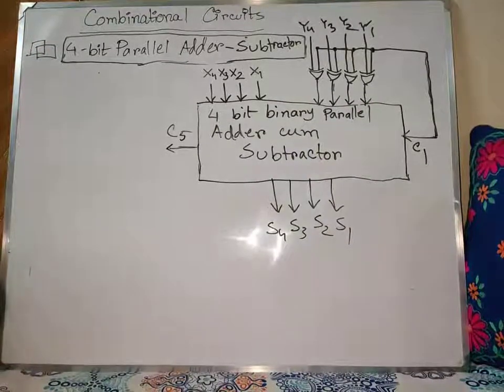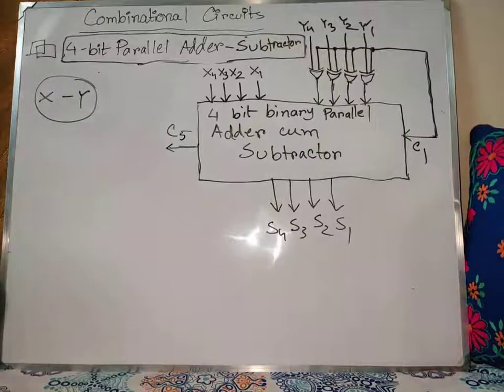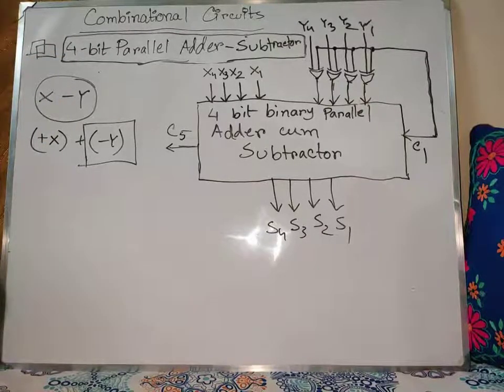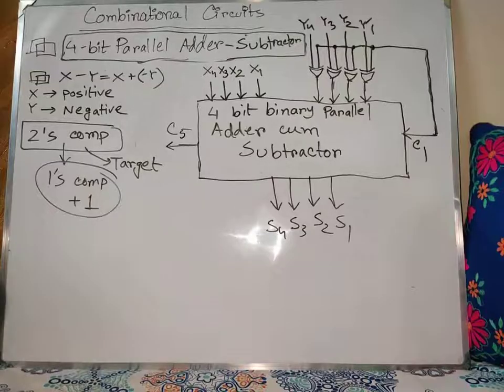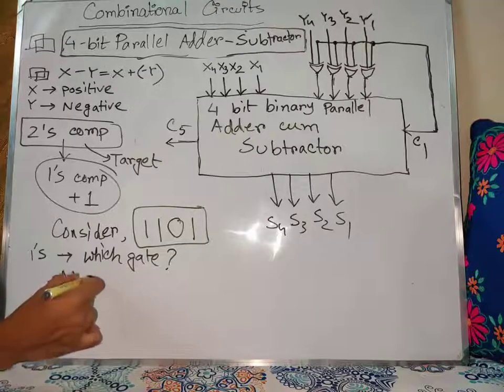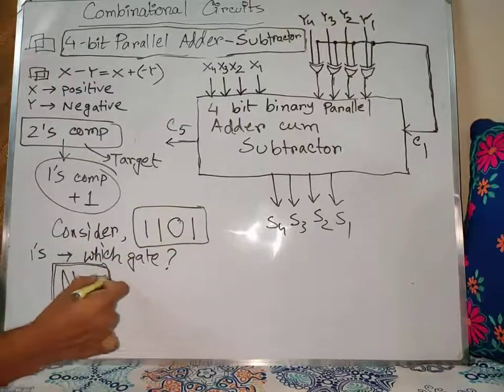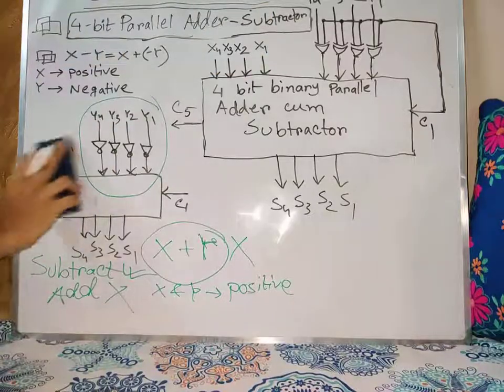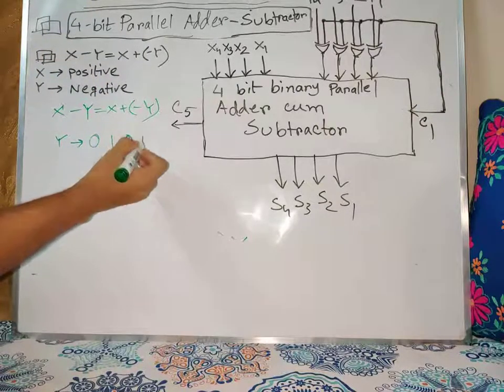4 Bit Binary Parallel Adder cum Subtractor | Combinational Circuit | Digital Logic Design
In this video, you are going to learn how you can build a 4 bit binary parallel adder cum subtractor circuit.

This video can also be used as a tutorial content for CSE260 [Digital Logic Design] course at BRAC University.